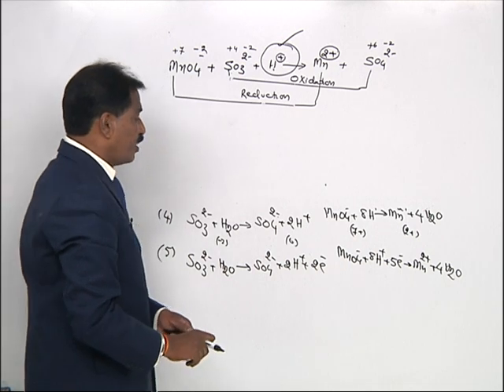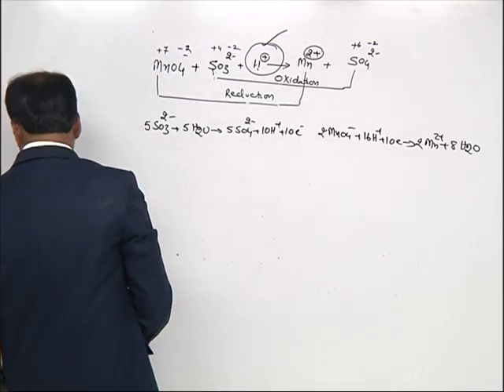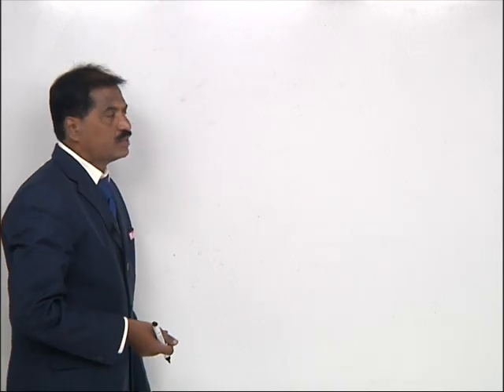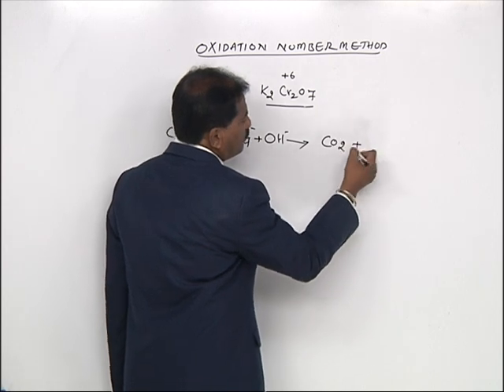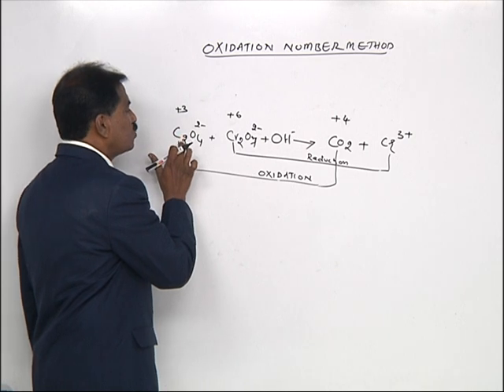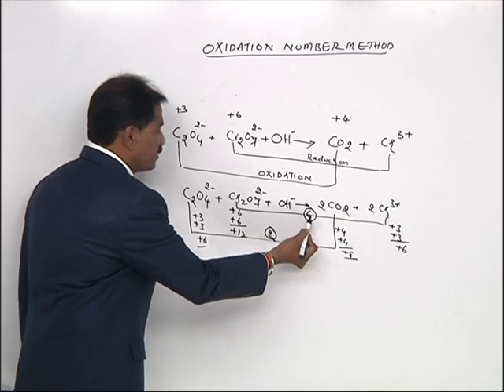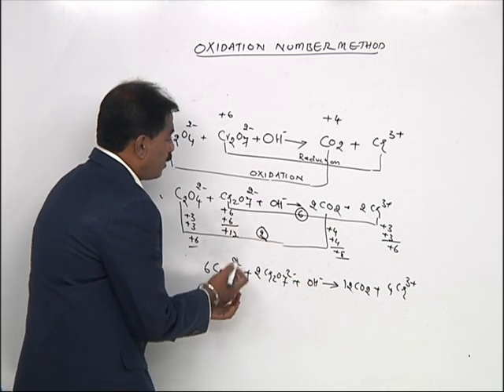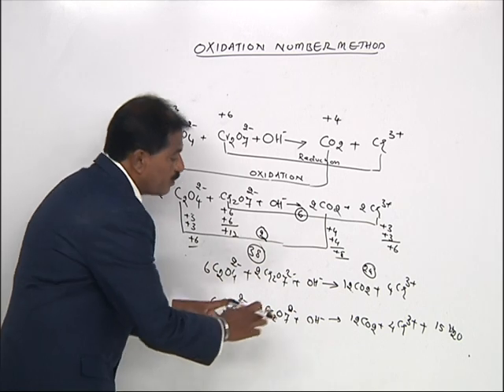UDAY KUMAR CHEMISTRY04